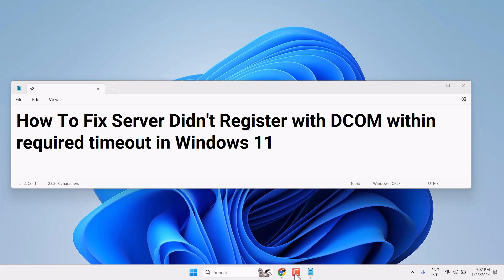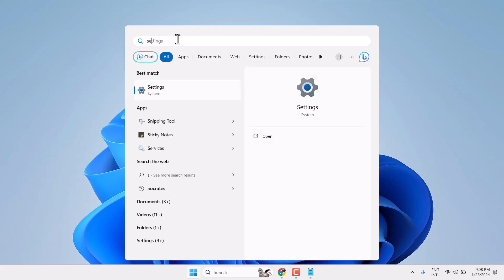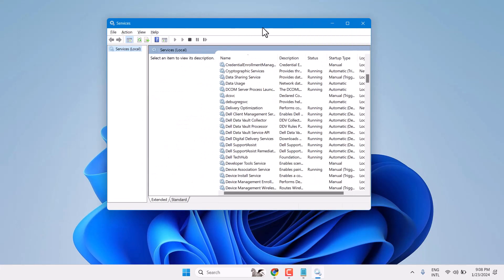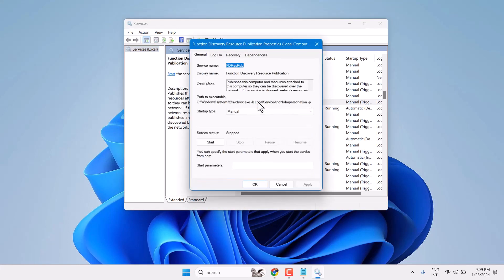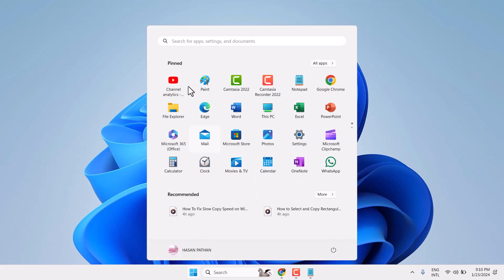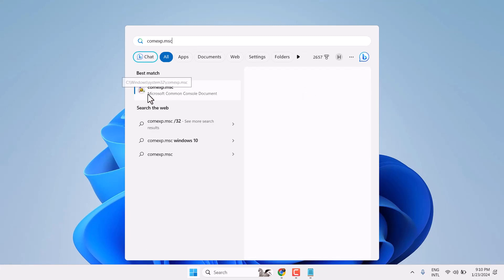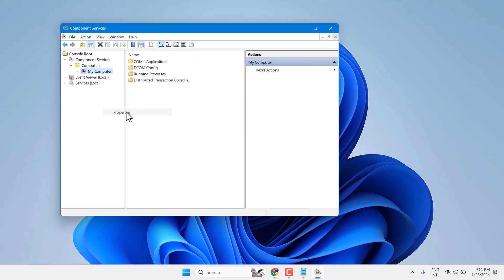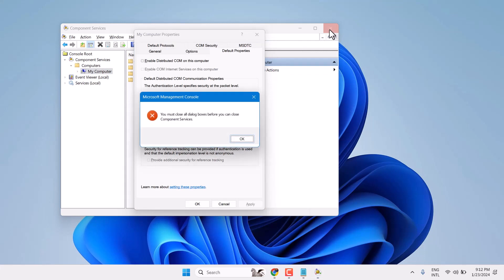How To Fix Server Didn't Register with DCOM within required timeout in Windows 11